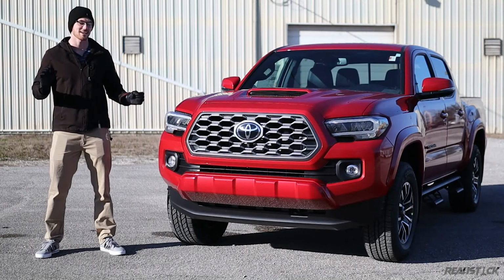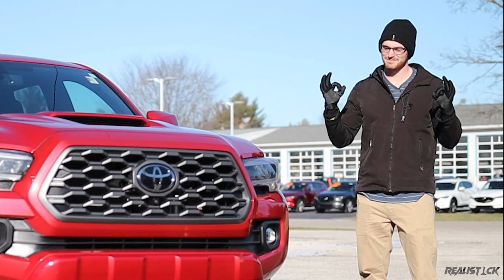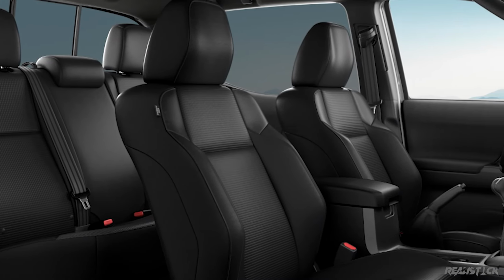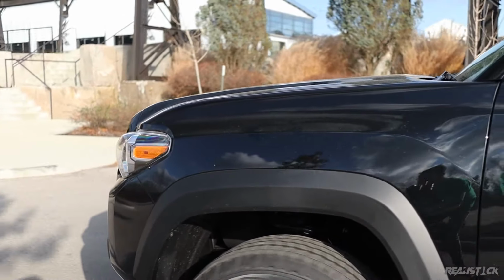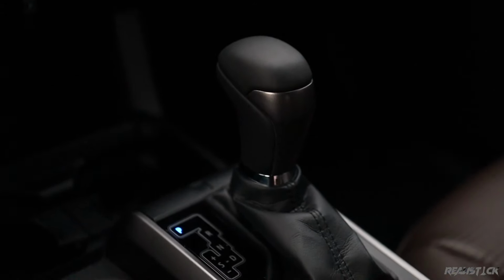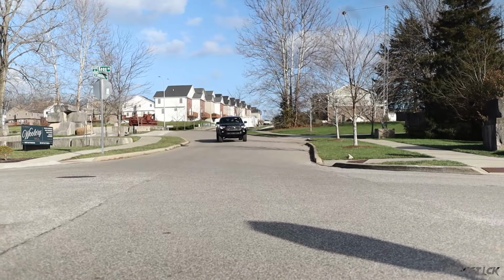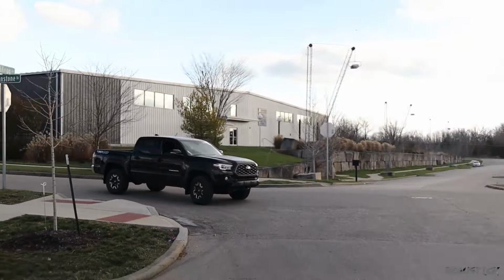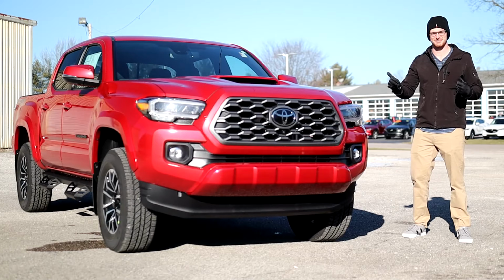2021 Toyota Tacoma 6-Speed Manual Review - The Ultimate Enthusiast Truck?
The toyota tacoma faces tough competition in the US, however, it has two aces up its sleeve: a manual transmission and legendary reliability. For that reason, the stick shift Tacoma has carved out a nice niche for itself away from the Ford Ranger, Chevy Colorado and Honda Ridgeline. One question remains, is the manual trans any good?

CORRECTION: I said that the TRD sport has a 1500 pound payload but that was not correct, that was for the SR5 model. The TRD sport Access cab does have the highest payload capacity of the MT tacomas, but it is only 1275. All TRD MT crew cab tacos have a 1150 payload capacity, sorry.

Big thanks to Royal South Toyota in Bloomington, Indiana, for loaning me the Tacomas used in the video!

Tpark3030